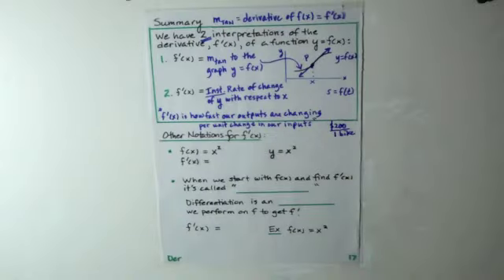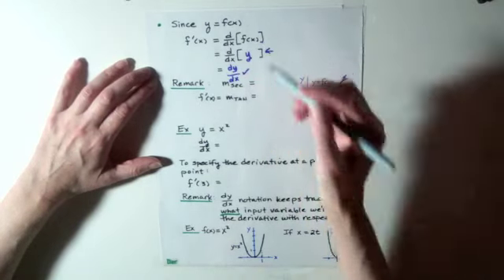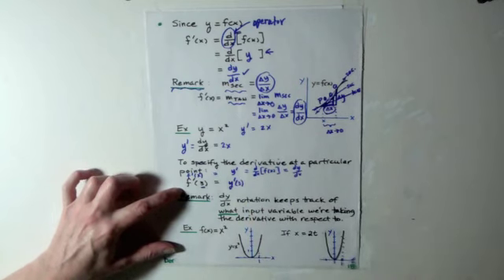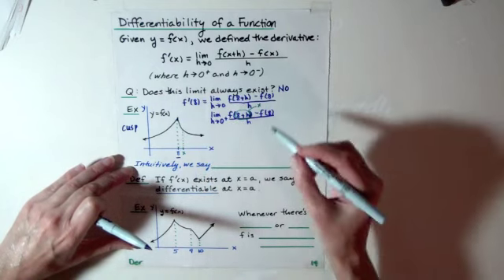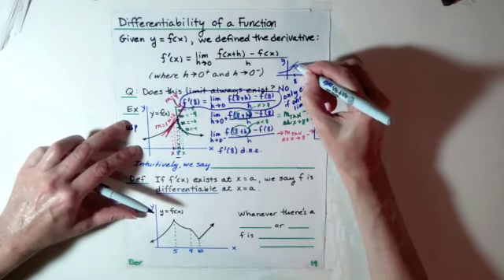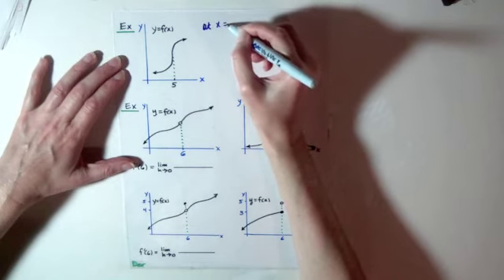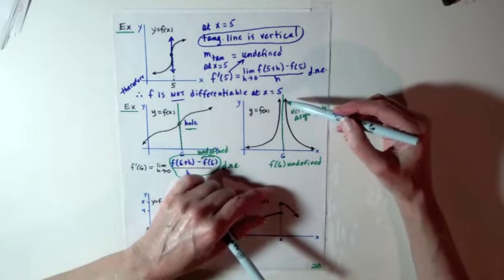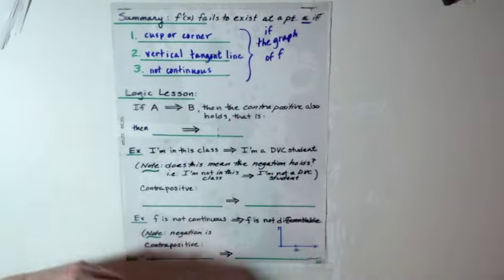Derivs Sec 2 Les 2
Part 2: Derivatives- Video 6

Section 2: Rates of Change, Differentiability
Lesson 2: Other Notations for f'(x), Differentiablility

We begin by learning new notations for the derivative (0:35). We then discuss the definition of differentiability and an example of a point at which a function fails to be differentiable (16:41). Next, we look at two other types of points at which a function fails to be differentiable (32:26). Last, we summarize the three types of points where a function is not differentiable (44:18).